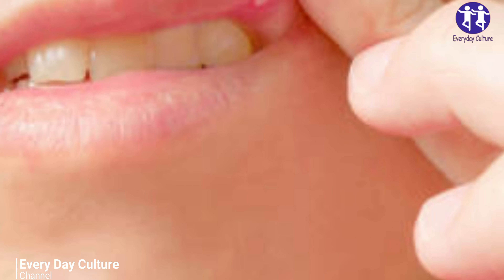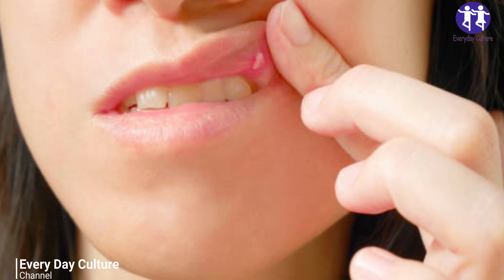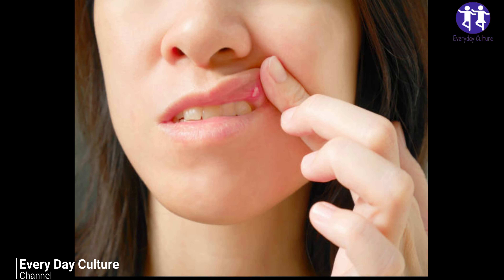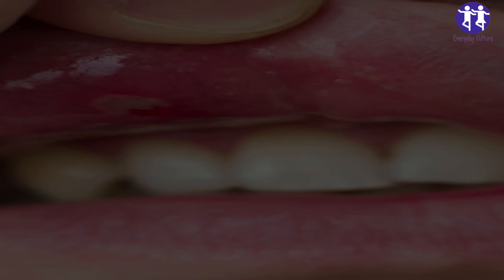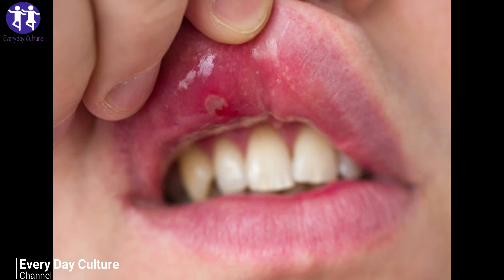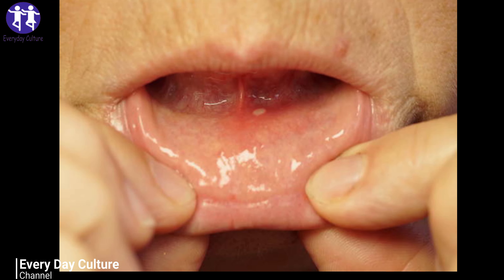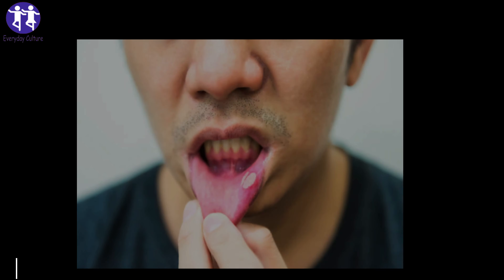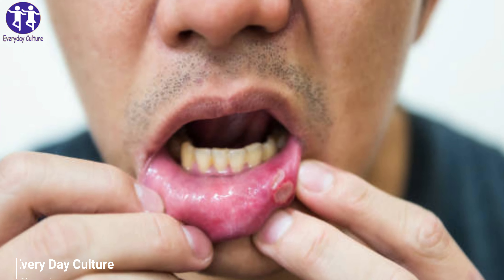how to get rid of a canker sore! Canker Sores | Mouth Ulcer Treatment | canker sore on lip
Remove an open sore on your canker! Canker sores aren't just an unattractive sight, but they can be they can be painful as well. It can appear abruptly and last for up to six weeks, if it gets to be large. Are you looking for ways to remove an open sore on your canker in just 24 hours? That's right! It's possible to get out the canker sore within the course of a single day, alleviating the pain of your child. Let's first discuss the definition of a canker sore and then look into treatments.

Simple canker sores, sometimes known as aphthous ulcers, tend to be the most frequent oral ulcers. They are typically tiny and thin and form within the mouth as well as on the bottom on the gums.

When they begin to cause an tingling sensation however, they can eventually be very painful. People may be reluctant to eat, talk, or drink due to the discomfort.1

Home remedies and prescription (OTC) treatments may be able to alleviate pain and speed recovery. If this isn't enough, prescriptions may be required.

This article will provide you with a list of common options and times when you should consult your dentist.

Salt Water Mix 1 TSP. of salt into one cup of water. Then , rinse your mouth completely. It might hurt at first, but you will feel better once you're done. Repeat the process several times throughout the day!

Advil or Aleve if it's so painful that you are unable to focus to anything else you should take an anti-inflammatory. Ibuprofen or aspirin should be able to help. Don't take any more than is suggested and if the sore isn't going away consult your physician.

Aloe - If you are able to locate an aloe plant, choose a leaf and apply one dollop and apply it to the sore that is caused by canker. Repeat this throughout the day. If you don't own an aloe plant, procure aloe juice to wash the mouth using it couple of times per throughout the day.

Baking Soda - Create tiny amounts of paste , by mixing together a teaspoon of baking soda in a little water. Apply it to the sore of your canker. If it's painful it's a good idea to mix a small teaspoon of baking soda in one cup of water, then rinse. Make sure washing your hands prior to applying the product to your mouth.

Onions are rich in sulfur, which helps remove your sore on your canker. Cut a small slice , then apply the "juice" on the canker sore. If the pain is too intense, it's possible to put the slice of onion there for a couple of minutes.

The sores caused by canker will eventually be gone in their own time. The above methods are only to assist in getting the process smoothly. If you find that your sore from a canker is becoming more severe or not getting better, visit your physician.

IN THIS VIDEO:
What kills canker sores fast?
How do you get rid of a canker sore in 5 minutes?
Can a canker sore go away in 2 days?
Can I put salt directly on a canker sore?

Timestamps
00:06 How do you get rid of a canker sore
00:19 get rid of a canker sore
00:28 get rid of a mouth sore

everyday_culture More Home Remedies Videos